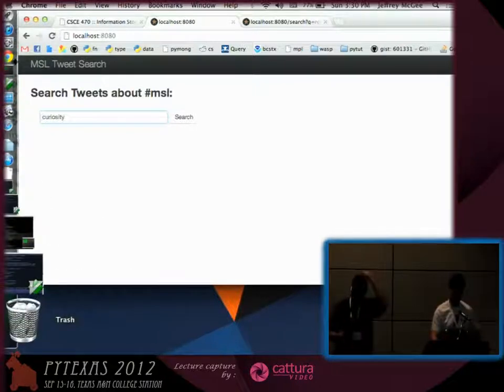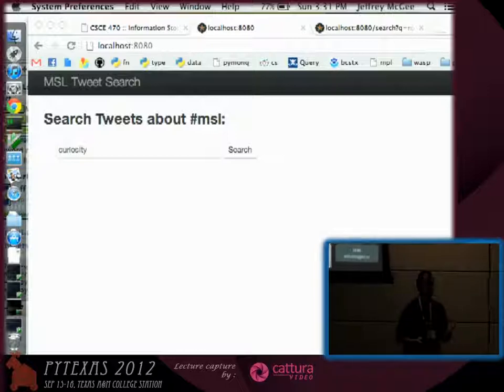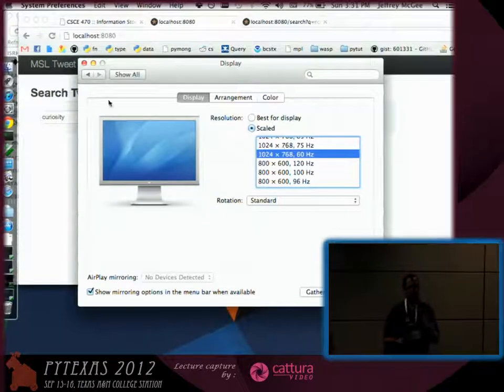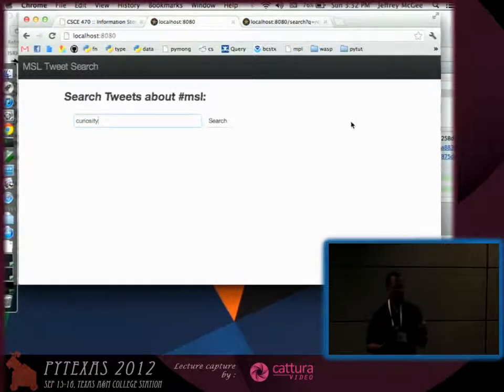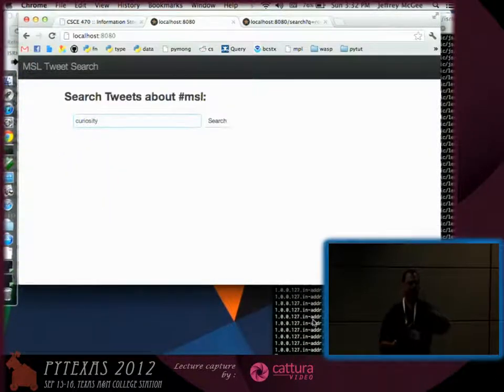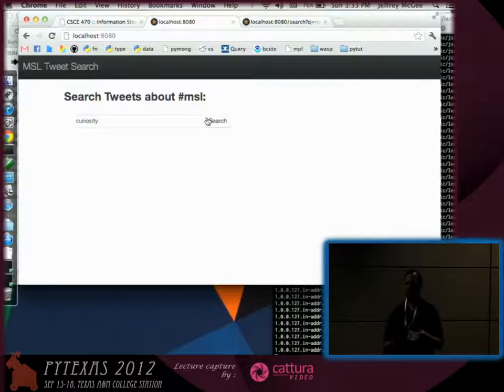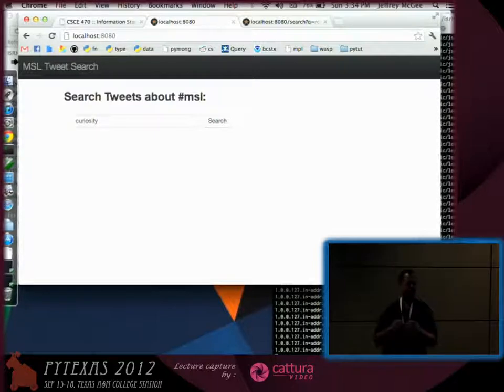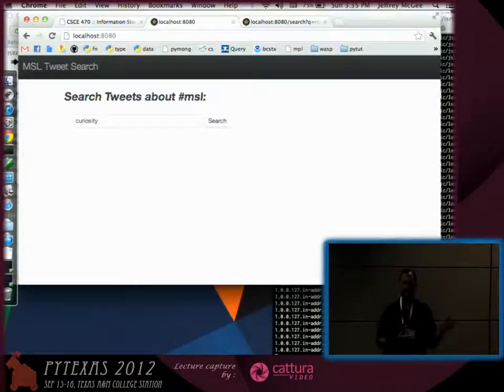Lightning Talk: Gevent